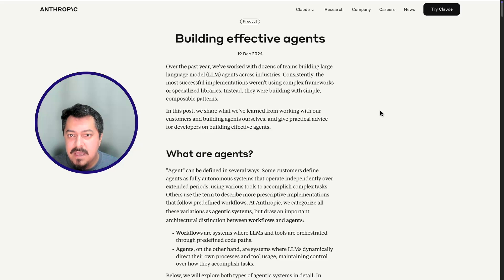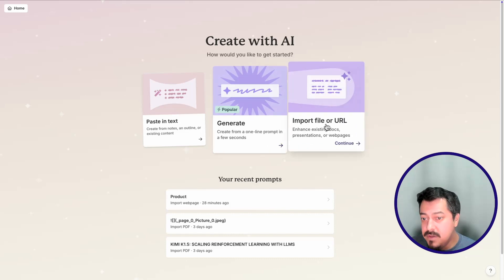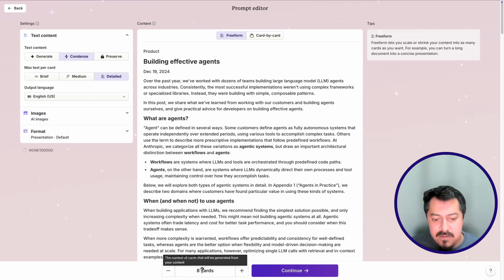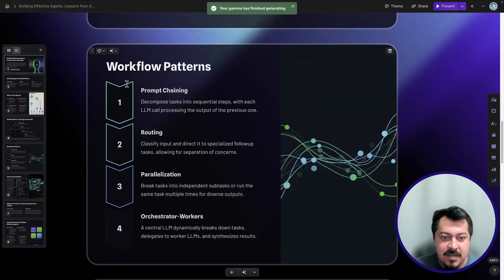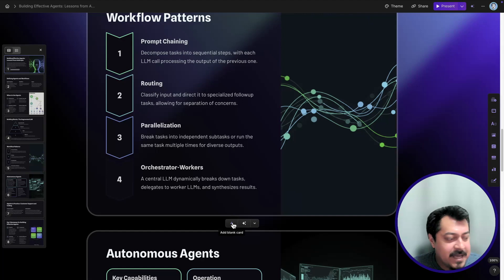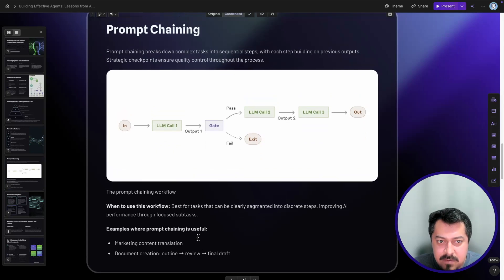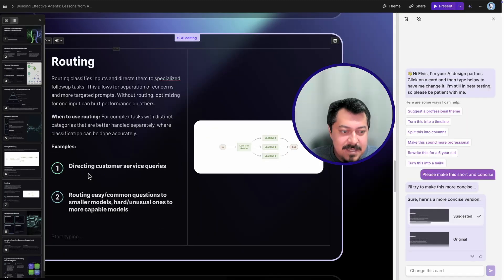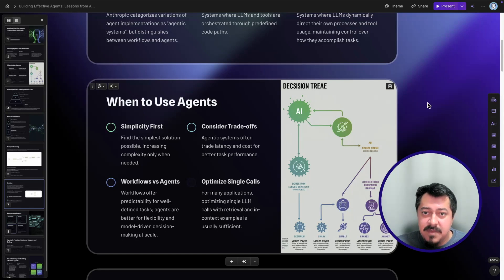How to create stunning presentations with AI! (Tutorial)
How to build stunning visual presentations with AI tools like Gamma.

Learn how to build with LLMs, RAG, and AI Agents in my new courses